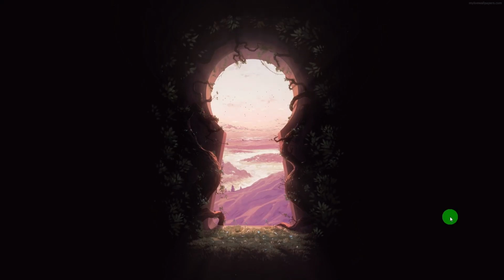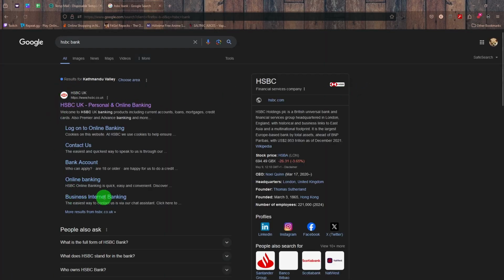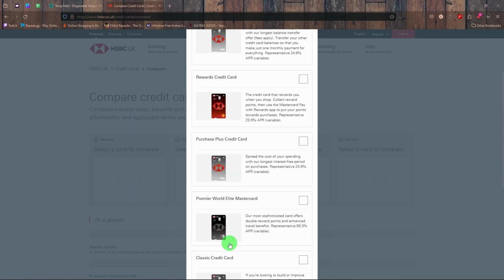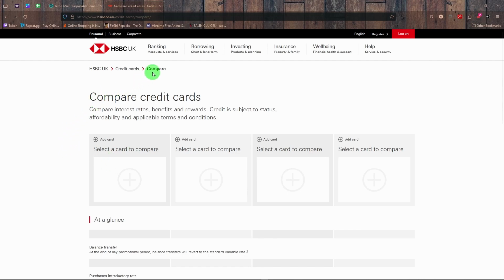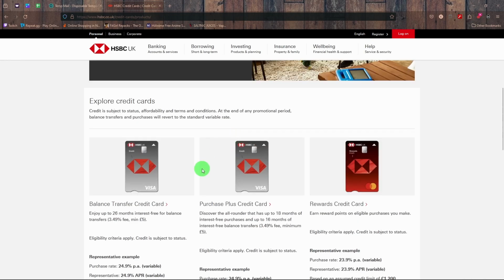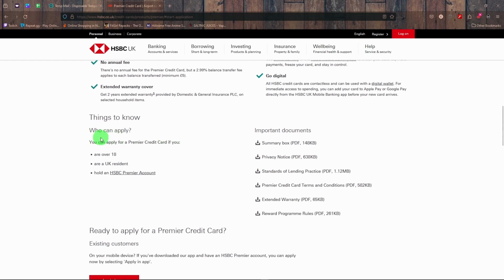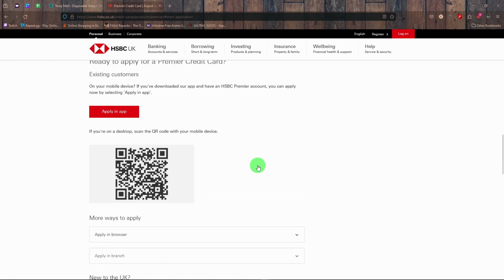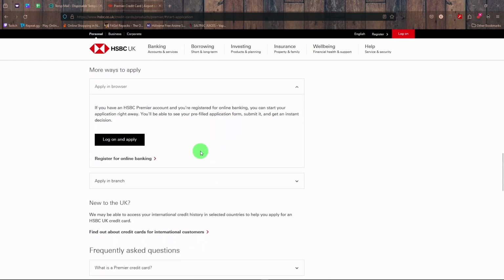How to Apply For HSBC Bank Credit Card (2024) | Credit Card Tutorial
Applying for a credit card from HSBC Bank is simple with our informative tutorial. We'll guide you through the eligibility requirements, documentation needed, and the online application process. Whether you're interested in cashback rewards, travel perks, or building credit, our guide will help you find the right HSBC credit card for your needs.